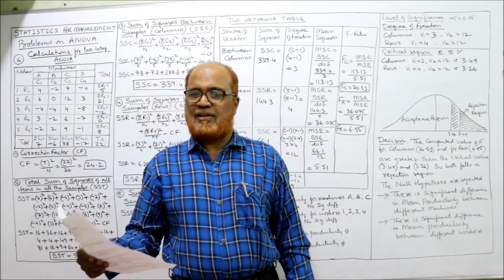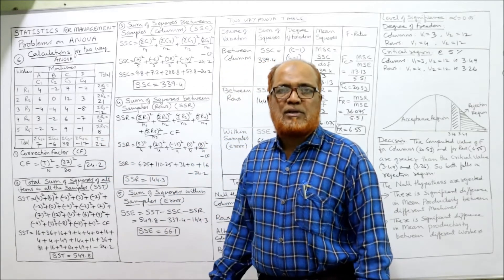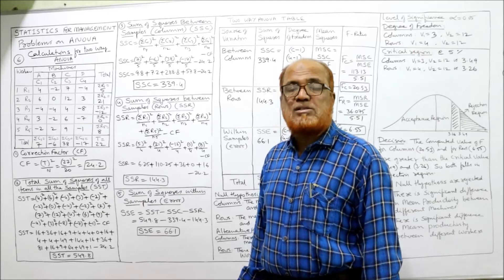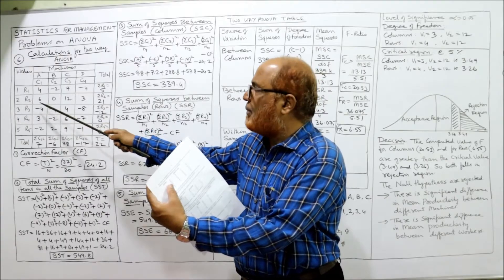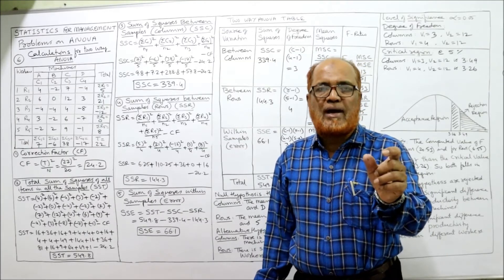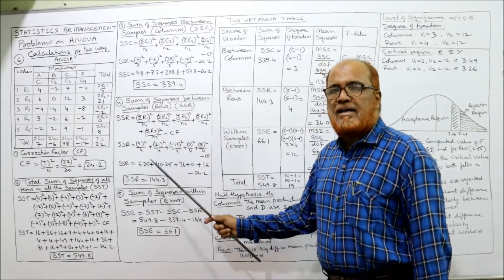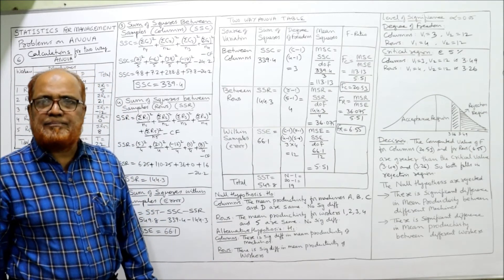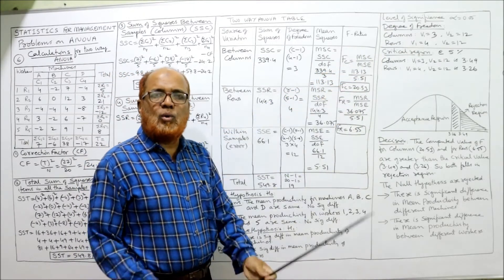Statistics for Management I Sampling I Analysis of Variance I ANOVA I Problem and Solution I Part 5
sampling
analysis of variance
anova
problems on anova
problems and solutions on anova
analysis of variance questions
theory of anova
theory of anova explained
one way anova classification
two way anova classification

I have explained in detail the theory of sampling,  analysis of variance,  one way classification and two way classification. Problems are solved on one way anova and two way anova classification.   Watch the video till the end to get a complete command on the topic of analysis of variance in statistics.

Take a print out of the problems and keep it ready before watching the video.